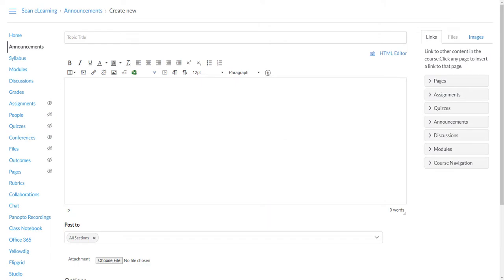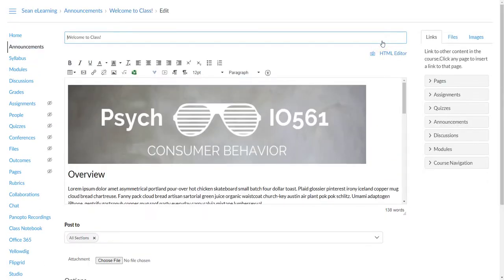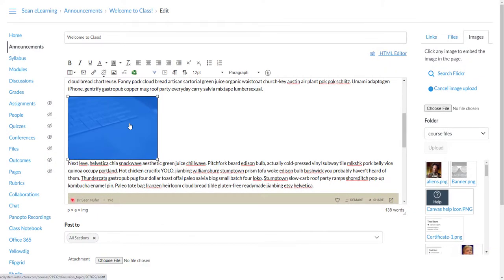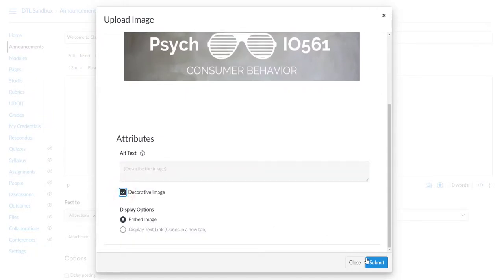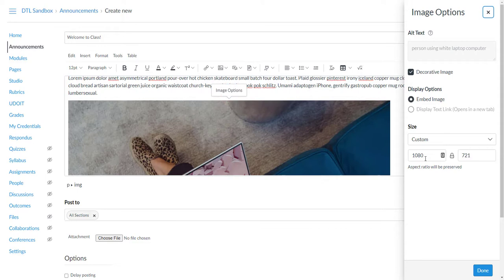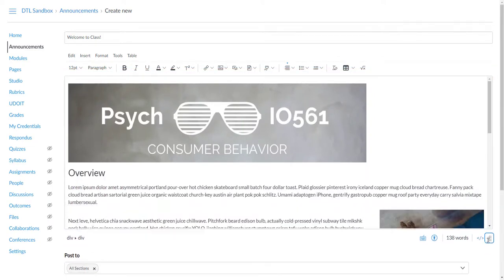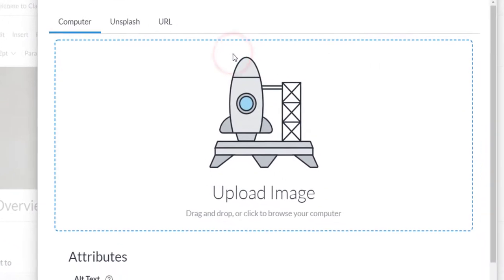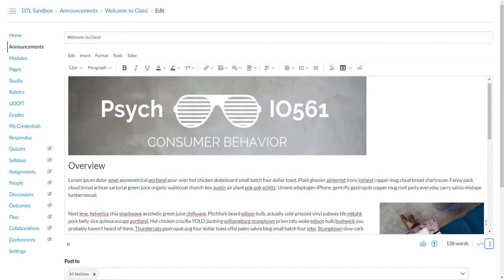Comparing the new Canvas Rich Content Editor with the classic RCE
This video will compare and contrast the new Rich Content Editor with the classic interface.  We will explore how to build a typical announcement page in Canvas using both interfaces and highlight the differences betwixt the two.

Creating an announcement with the classic RCE - 0:50
Creating an announcement with the NEW RCE - 3:41
New feature in the new RCE - 7:29